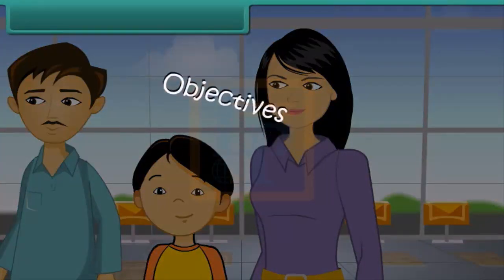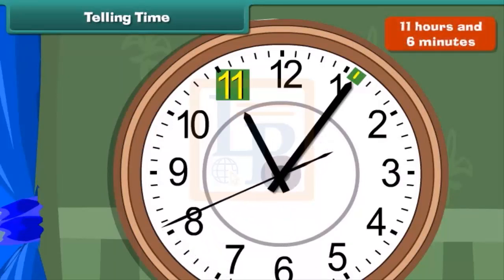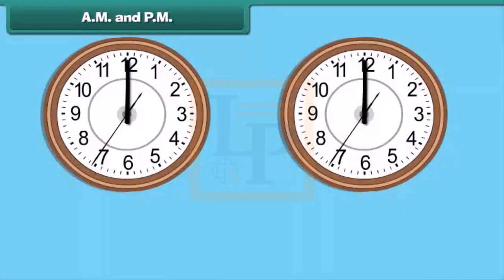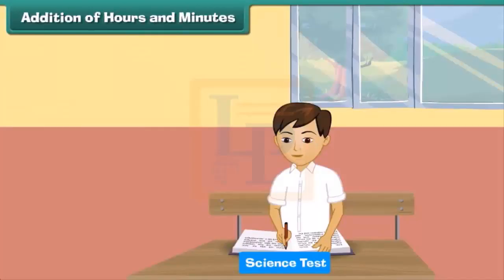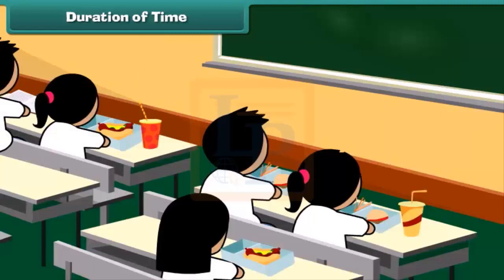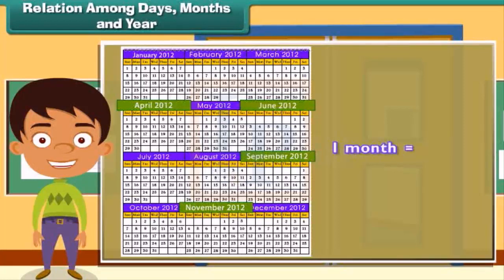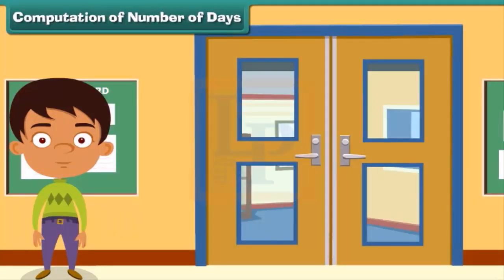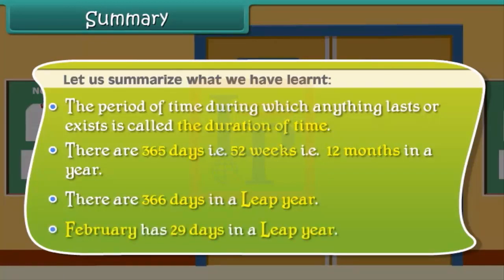Time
Hello Friends,